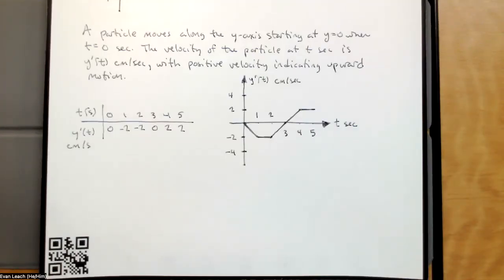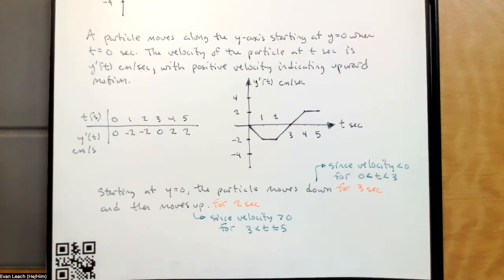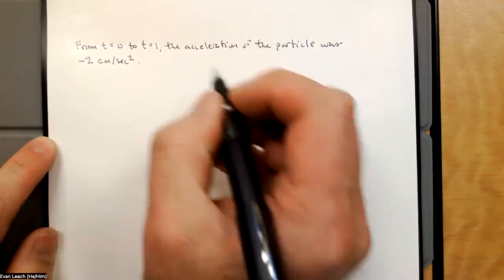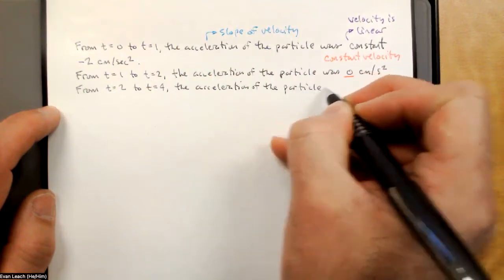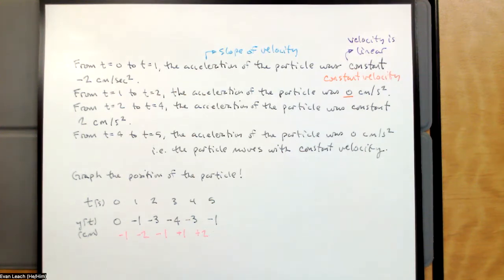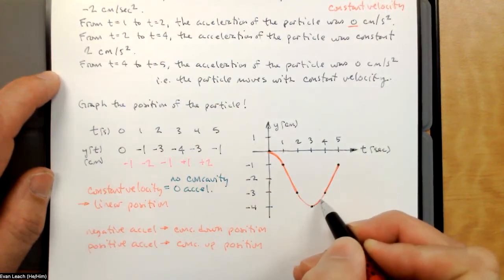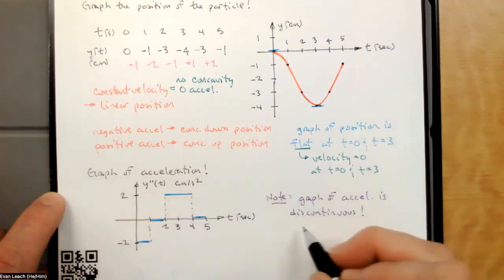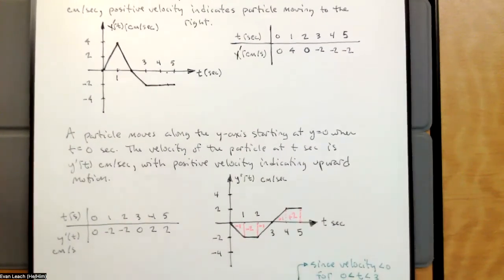251.134.1 A Bouncing Particle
In this video, we analyze the position, velocity, and acceleration of a particle as it moves up and down the y-axis.